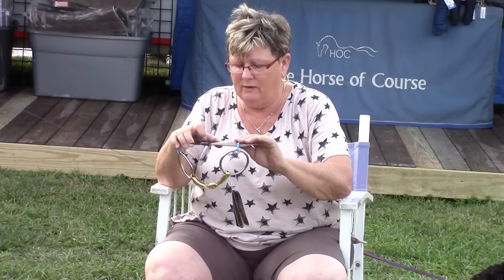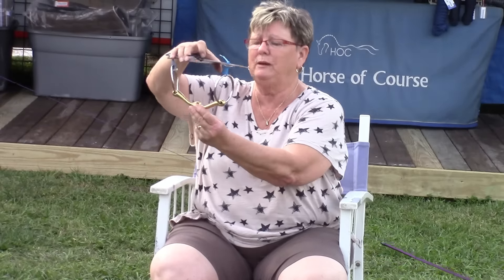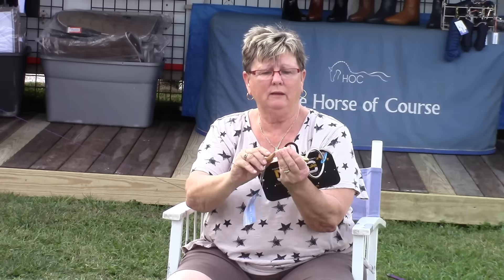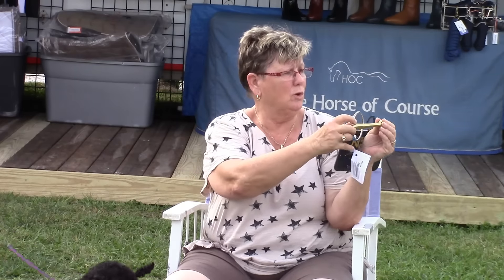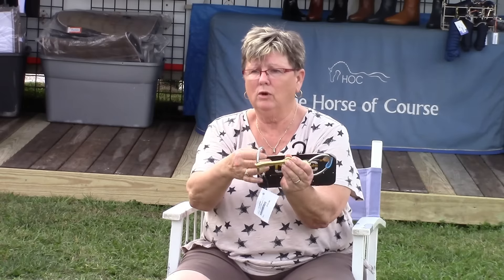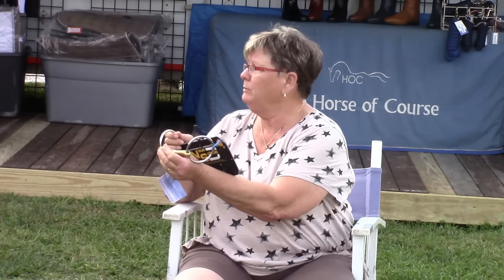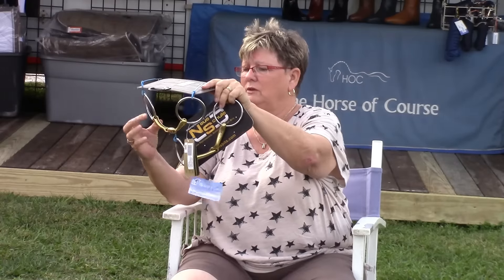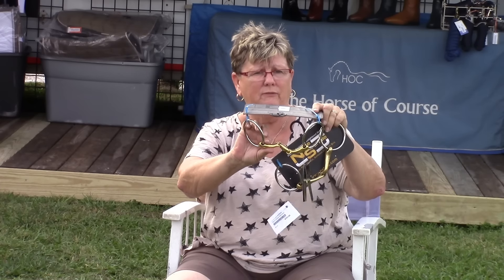How to Choose a Snaffle Bit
We caught up with Beth from the Horse of Course while she was teaching the young riders at the Robert Dover Horsemastership program. She broke down everything you need to know about bitting, bit by bit. You see what I did there?

In this video she talks about selecting a bit based on the shape of the mouth and the severity of the mouth piece. Great news that there is hope out there for people with picky horses!